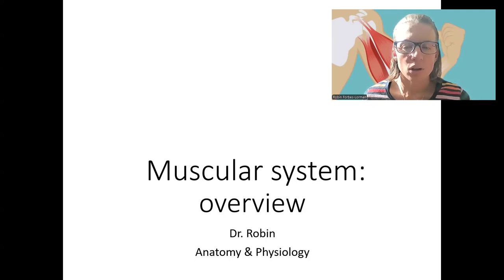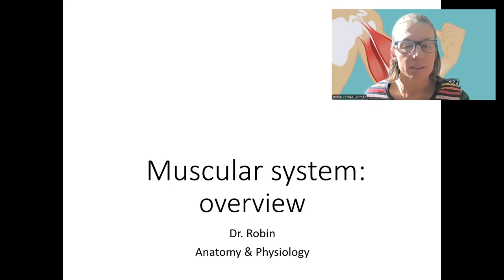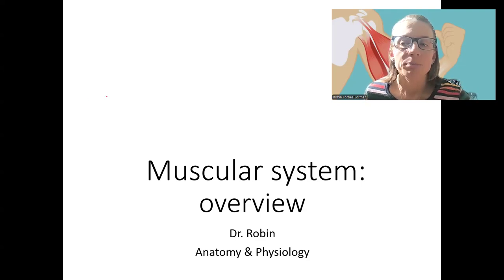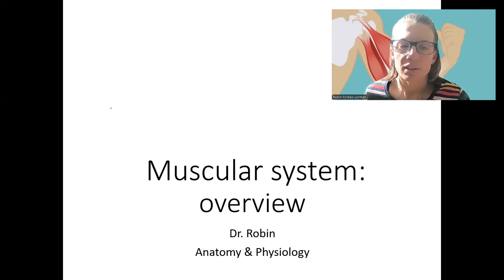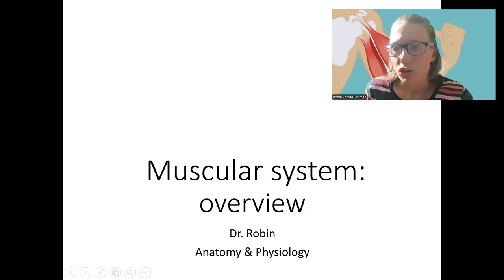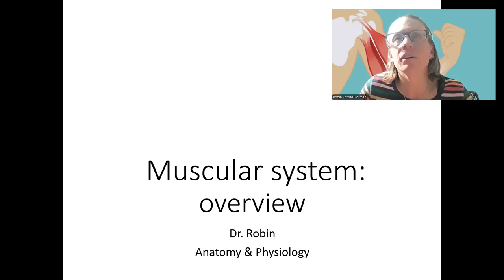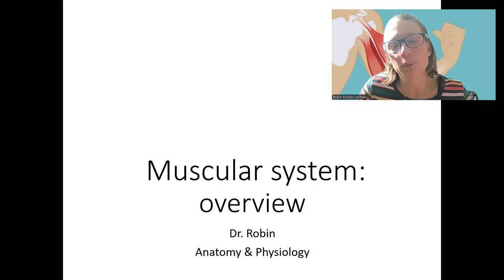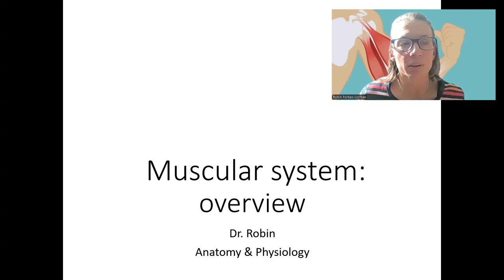7.1 muscle overview